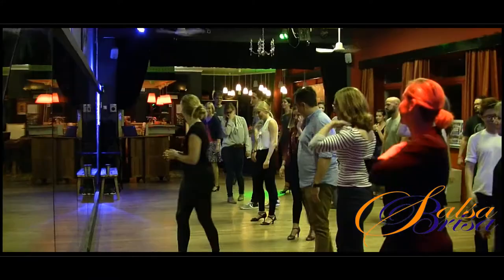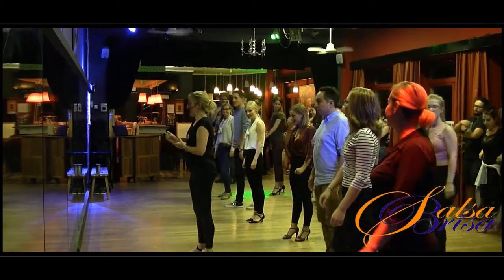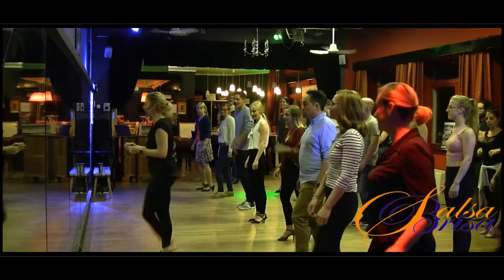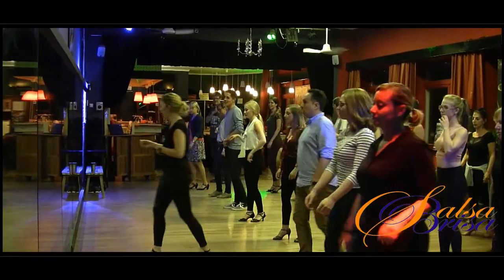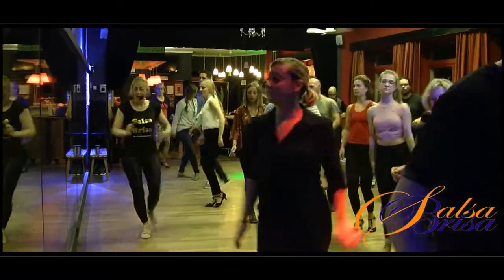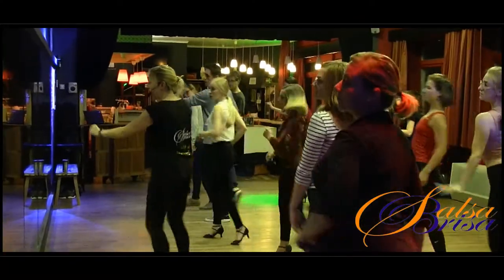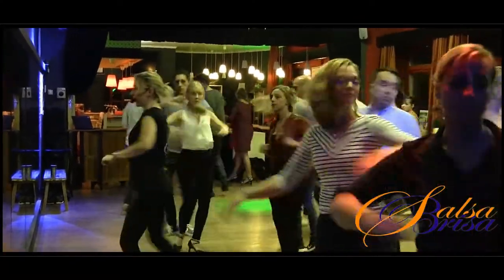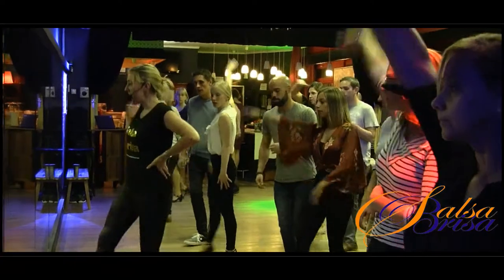Salsa Dance Workshop Naomi Salsa Brisa Latin Dance Academy